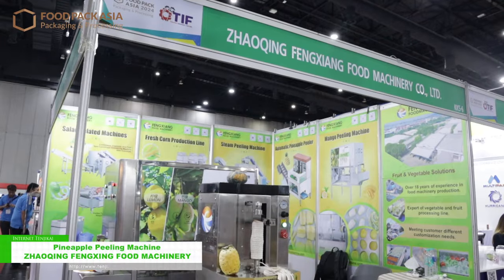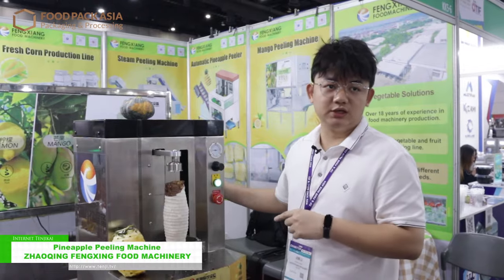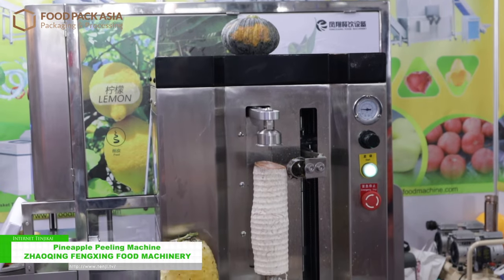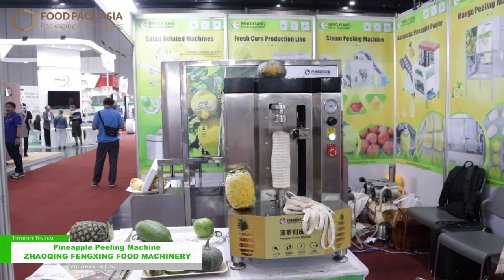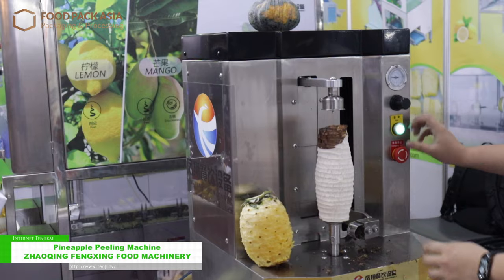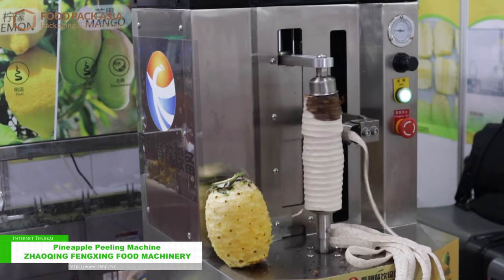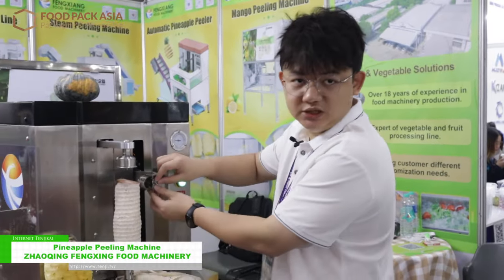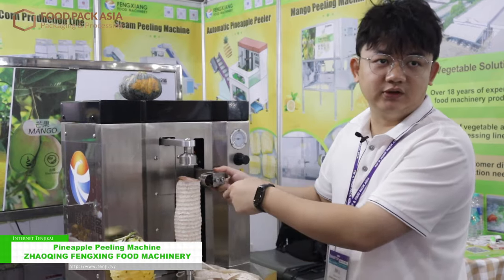[Food Pack Asia 2024] Pineapple Peeling Machine - ZHAOQING FENGXING FOOD MACHINERY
Join us at Food Pack Asia 2024, where our show theme revolves around sustainability practices in processing & packaging technology. Embracing responsibility as a key focus.This year we present both food and non food packaging as well.
Explore innovative solutions that redefine efficiency, quality and safety in your business operations. Witness captivating live demonstrations and gain valuable insights into new ideas to enhance your food production.
Let’s come together for bright future in food and packaging industry at Food Pack Asia 2024